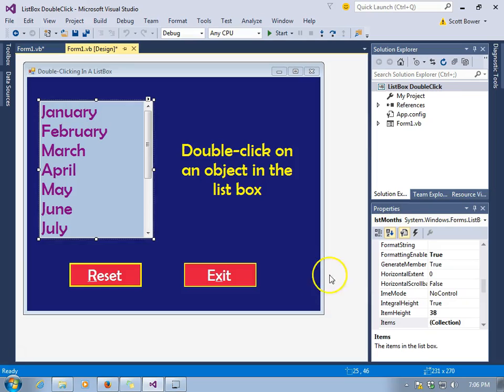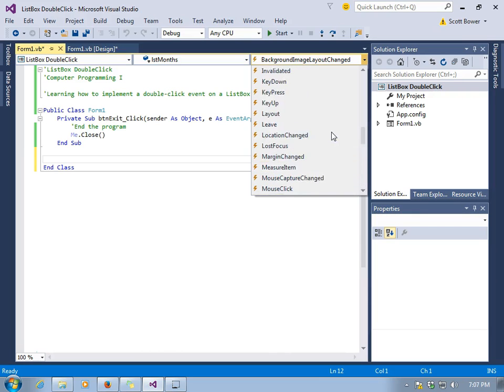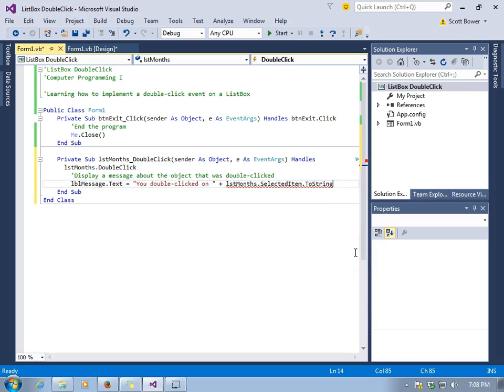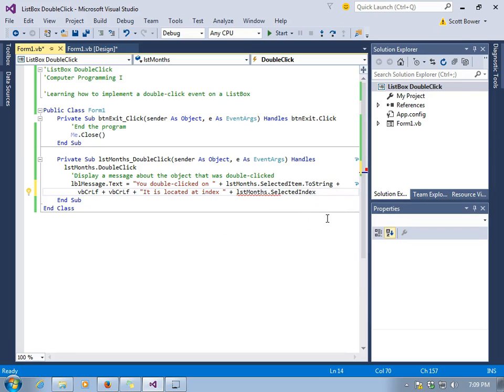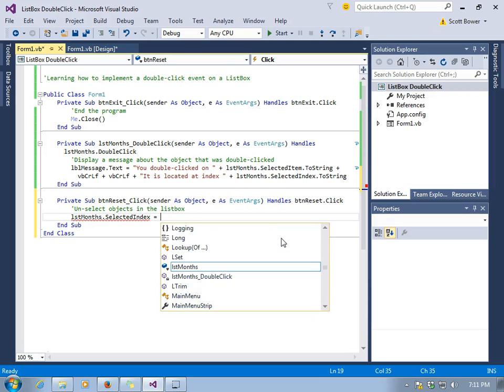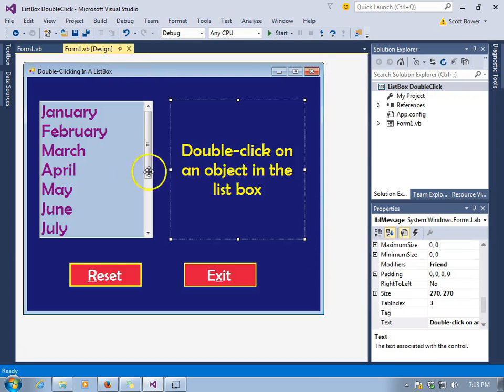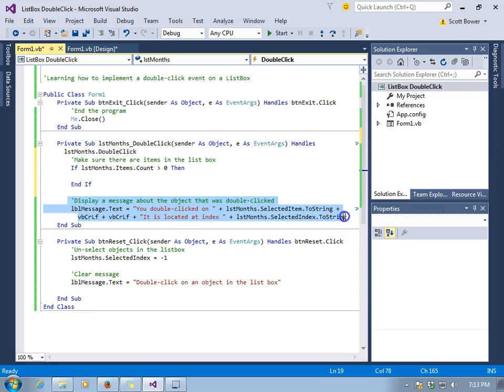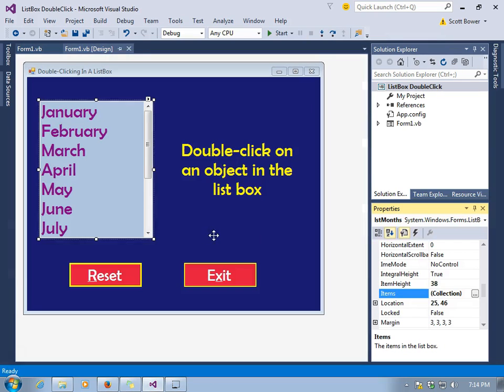ListBoxDoubleClickEvent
Implementing a double-click event for a ListBox.